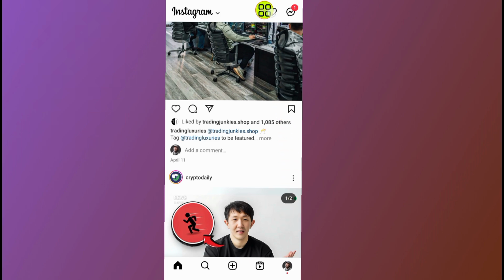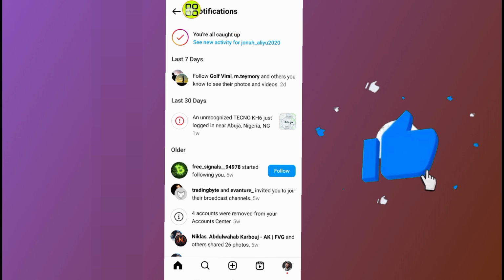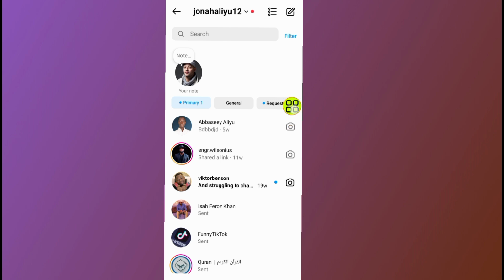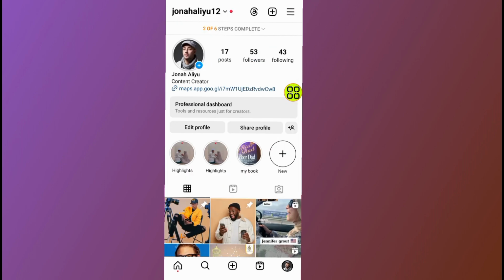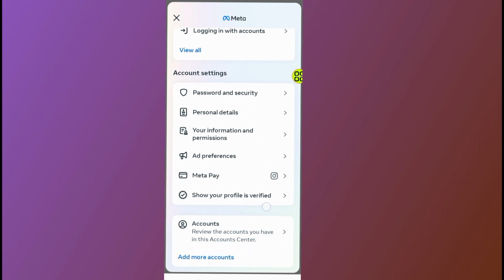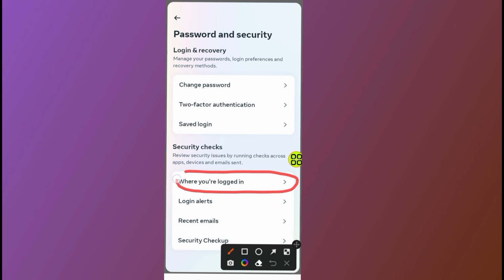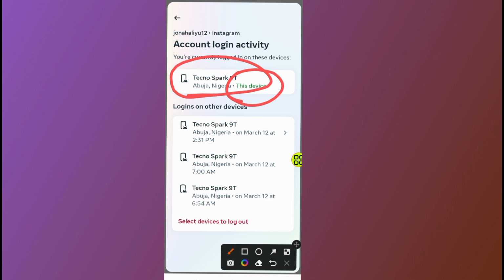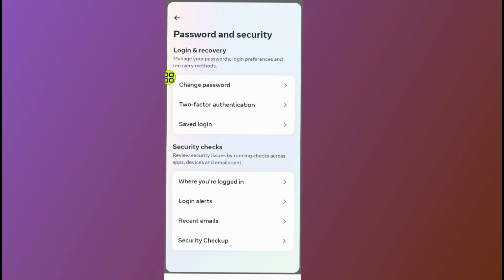How TO Check If Your Instagram Account Is Hacked - Easily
Learn How TO Check If Your Instagram Account Is Hacked  in a few simple steps. If you are looking for a video about how to check if my instagram account is hacked, here it is! In this video I will show you how to know if my instagram account is hacked. Be sure to watch the video to the very end. You will learn how to check if your instagram account is hacked